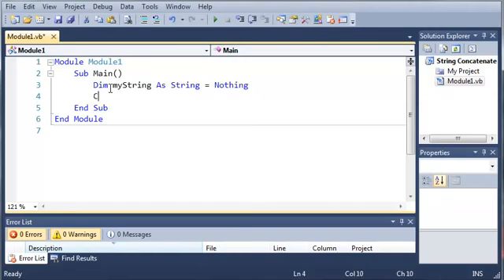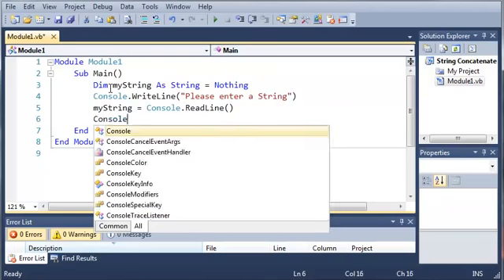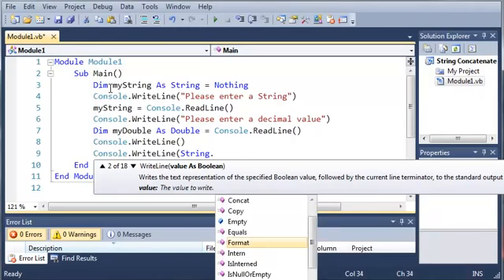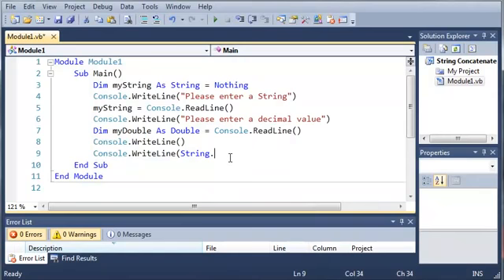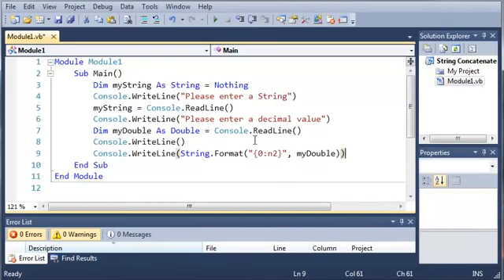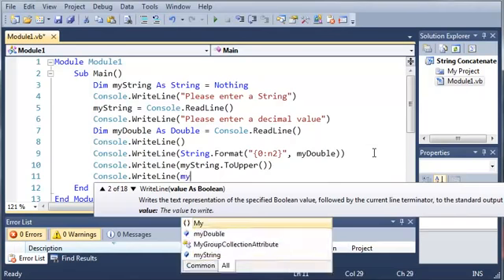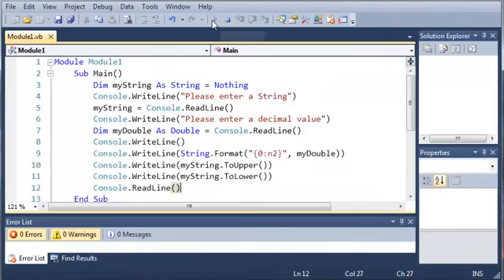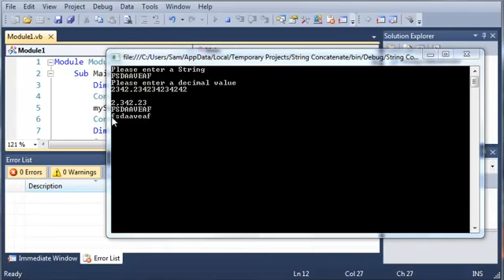Visual Basic - 21 "Formatting Strings"